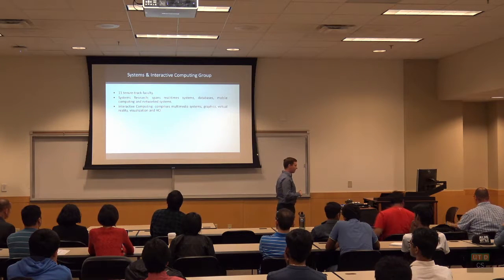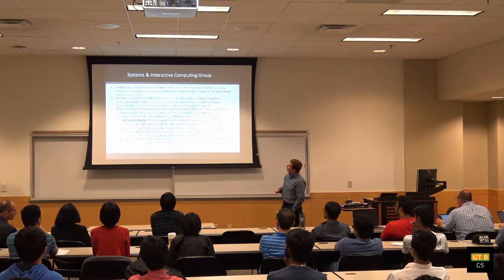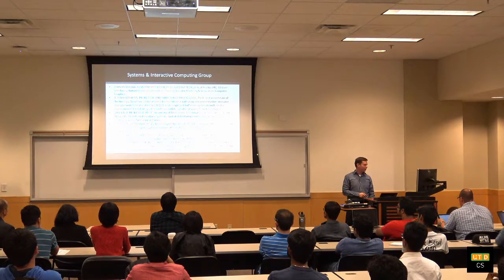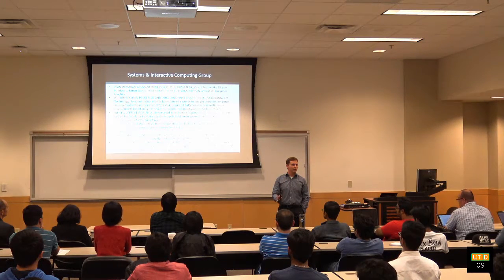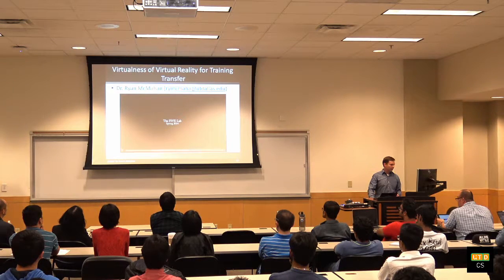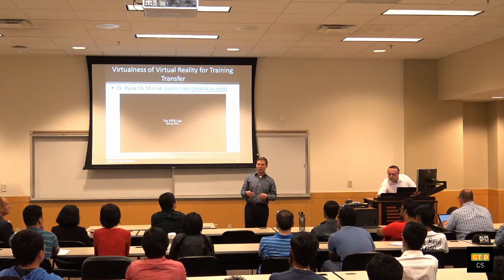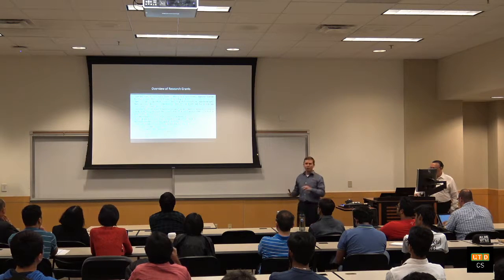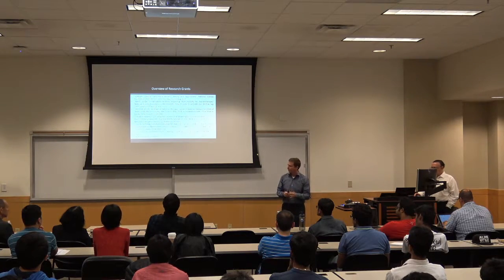PhD Info Session Fall 2016 - Systems and Interactive Computing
Dr. Ryan McMahan gives an overview of the systems and interactive computing group in the PhD program at the Department of Computer Science at The University of Texas at Dallas.